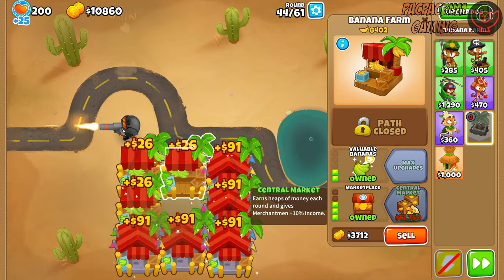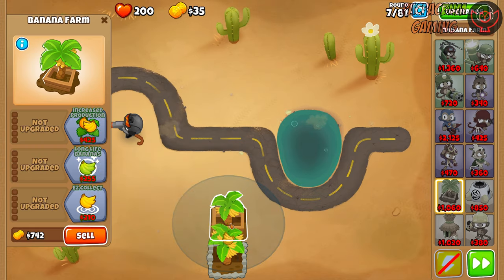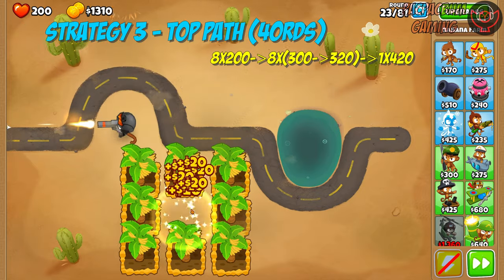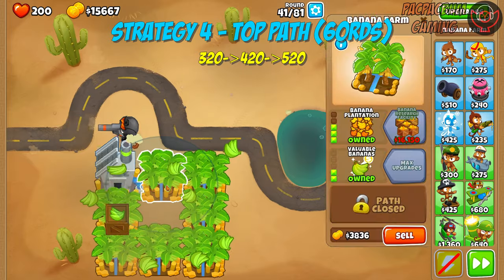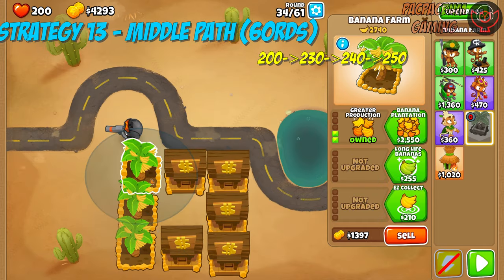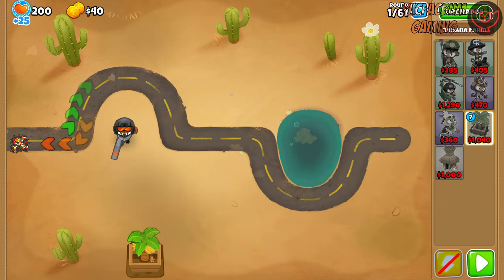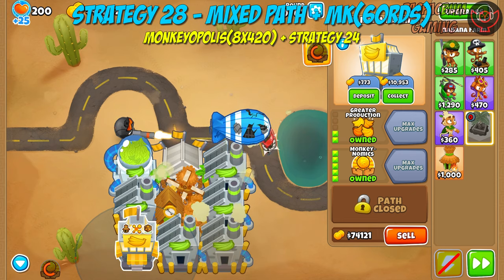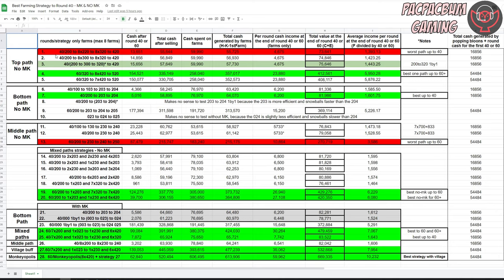BTD6 Guide - What is The Best Farming Path?!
Best farming path(s) for up to round 40 and 60. I have tested more than 30 farming strategies in order to find the best farming strategy using farms. In this video I show the results of that endeavour.

This video is the 2nd episode of a 3 episode mini series on BTD6 farming.
3rd episode - coming soon (alternative farming strategies)